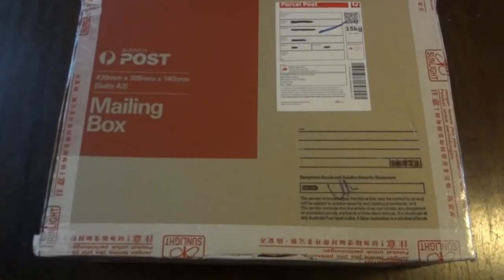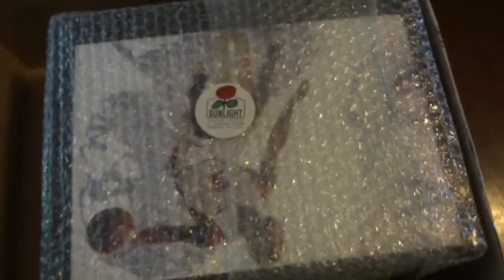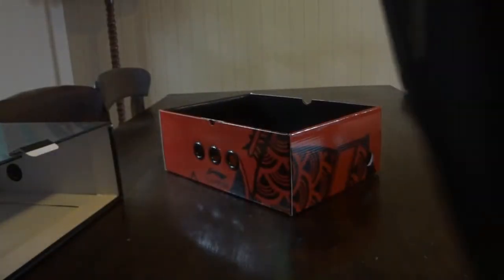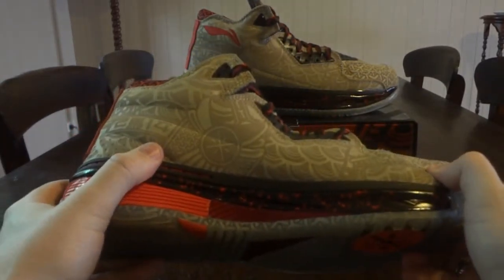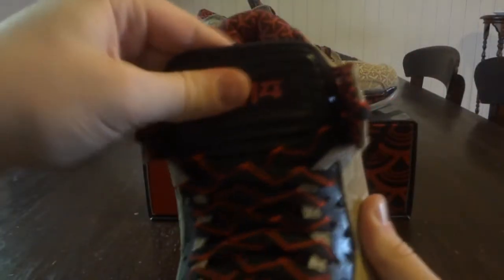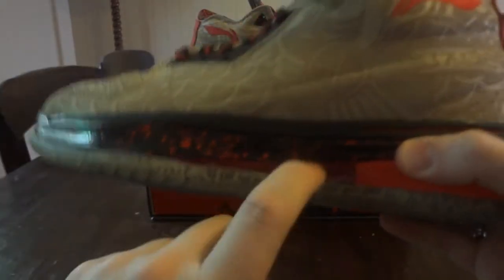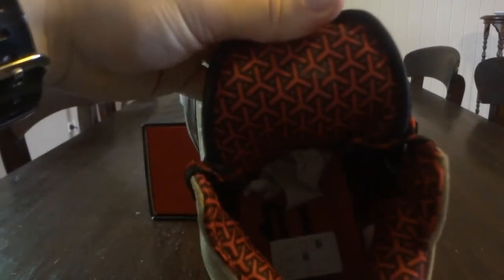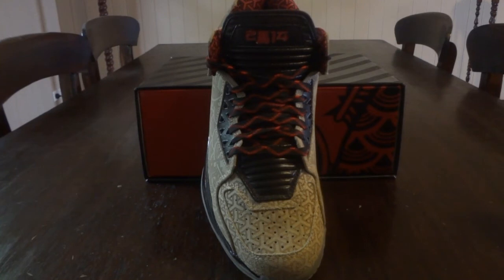Li-Ning Way of Wade 2 "YOTH" Year of the Horse | Sunlight Station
Do you even focus bro?